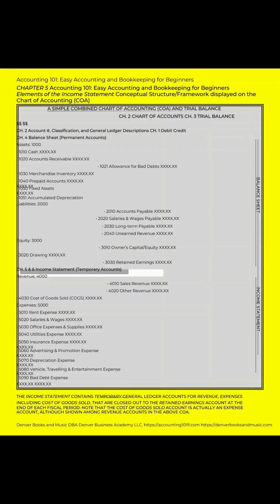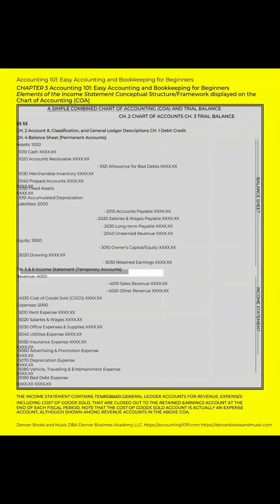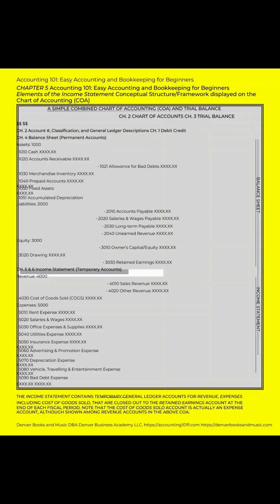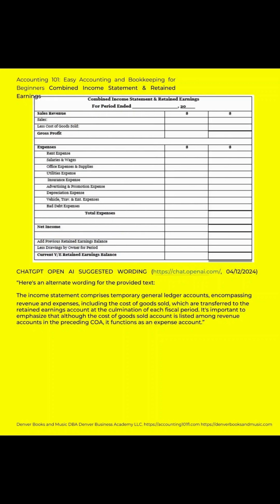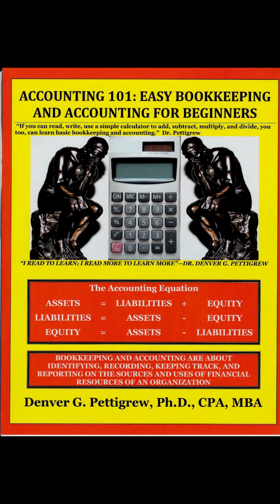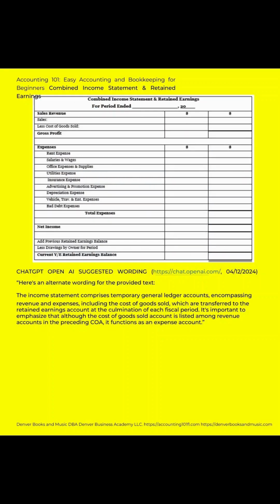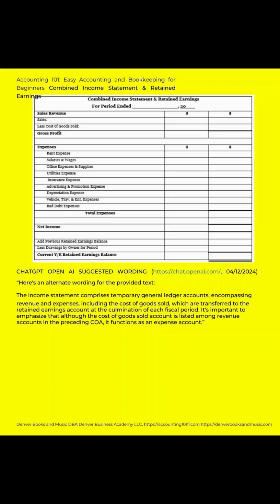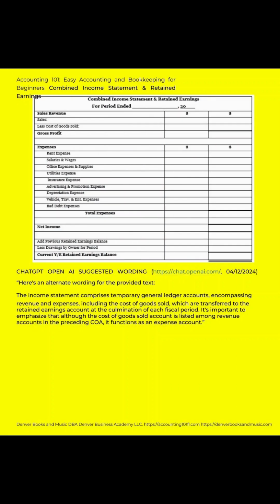AF6A. ACCOUNTING 101 CHAPTER 5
ACCOUNTING 101 CHAPTER 5 ELEMENTS OF THE INCOME STATEMENT. "Read to Learn, Read More to Learn More," (Pettigrew, 2018). Denverbooksandmusic.com/books Discover effective self-help bookkeeping and accounting guides designed for new learners, non-accountants, high school and college students, and small business owners. Using Accounting101 for easy Bookkeeping and Accounting for Beginners! Available now on Amazon! Includes Brief discussions of the Income Statement or Profit and Loss Statement, Revenue, and Expenses.